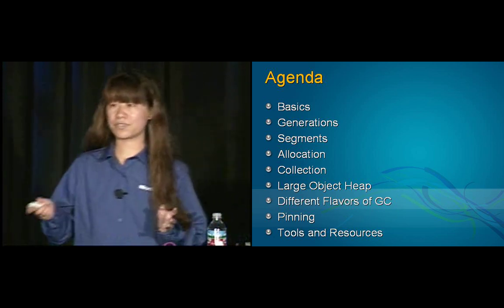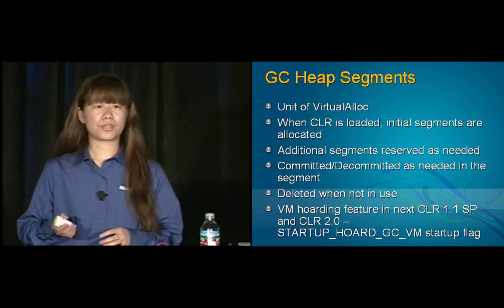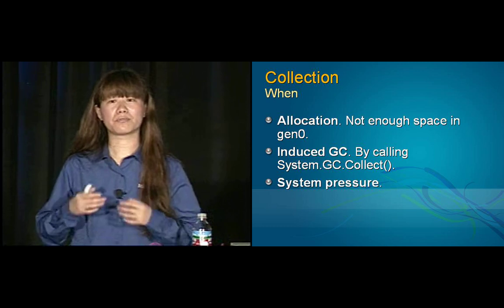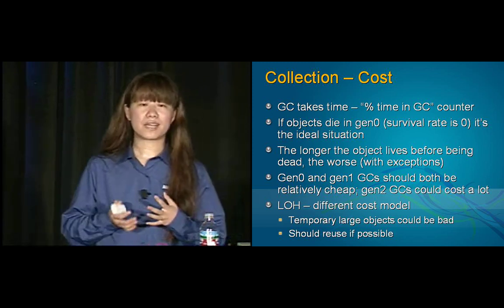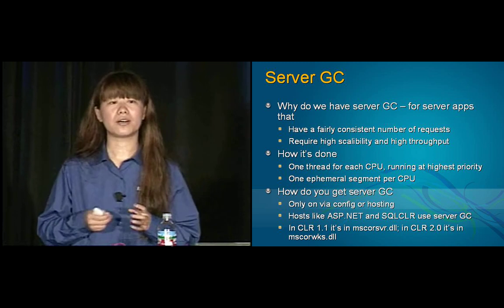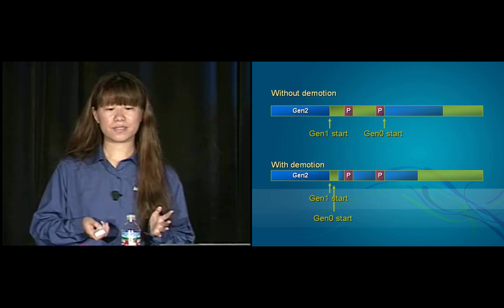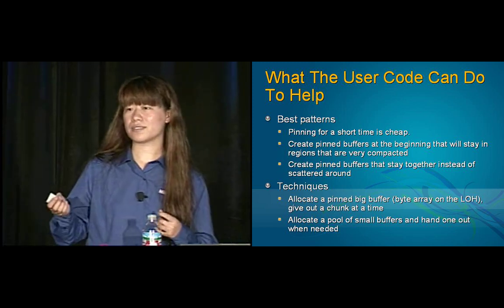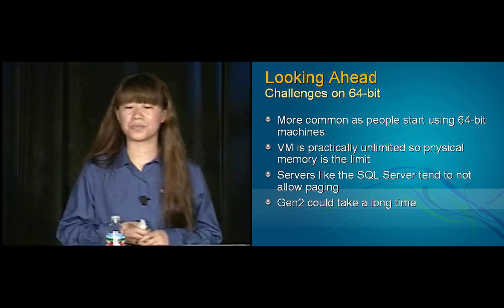PDC 2005 - CLR: Garbage Collection Inside Out - Maoni Stephens - 2005/09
Title: CLR: Garbage Collection Inside Out
Speaker: Maoni Stephens
Date: 2005/09

ID: FUN421